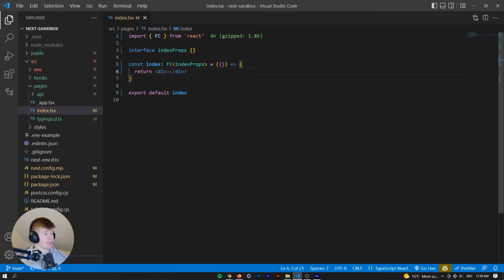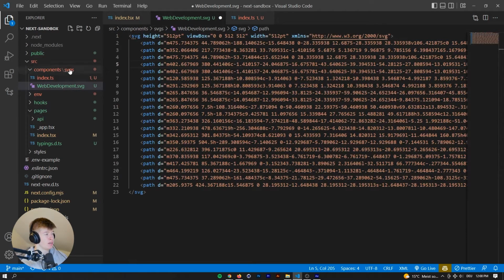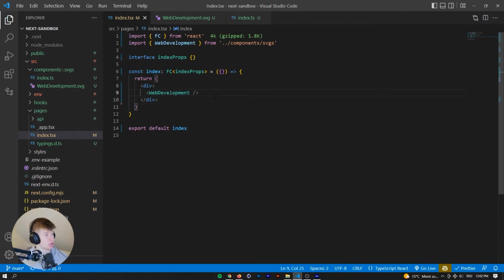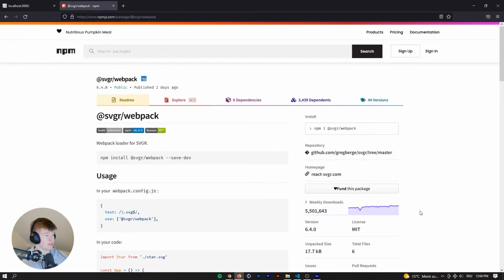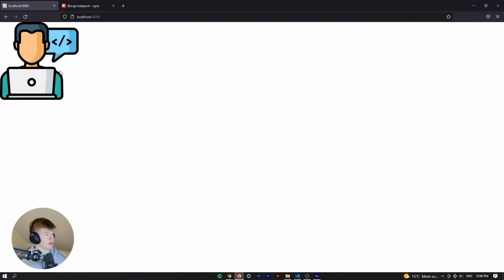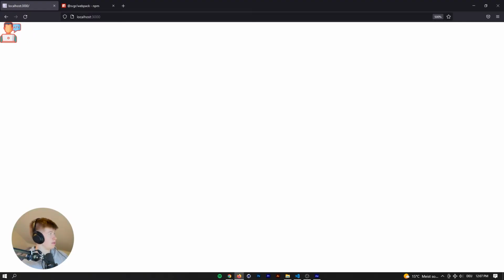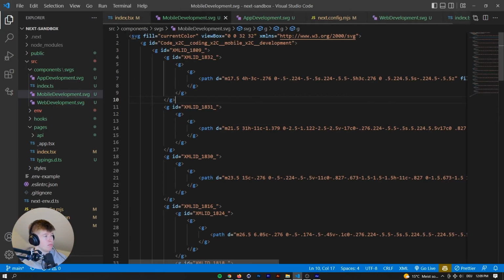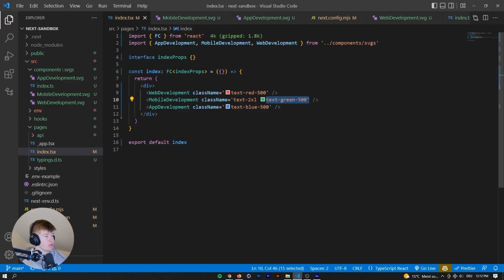Add Custom SVG Icons in NextJS - Tutorial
Adding custom SVG icons in NextJS is simple. We'll be using the npm package svgr/webpack, implementing it in our NextJS config, and then exporting the Icons from an index file.

The whole process just takes a couple of minutes :)